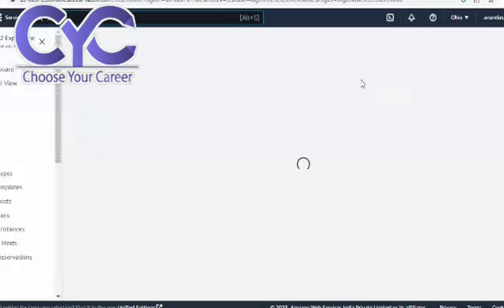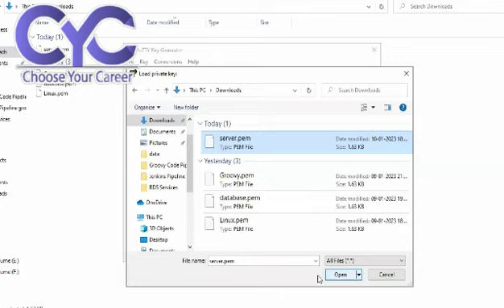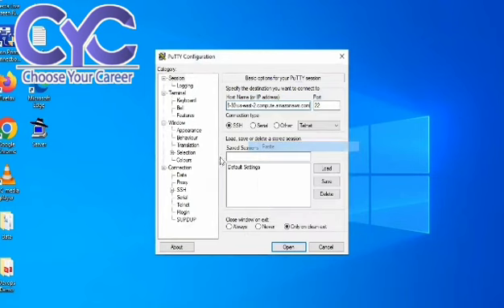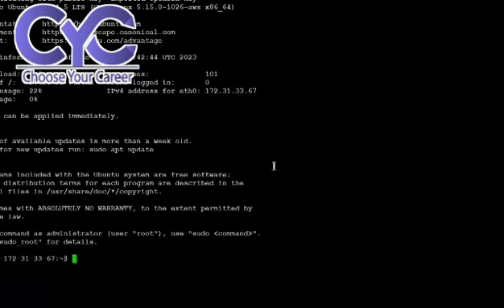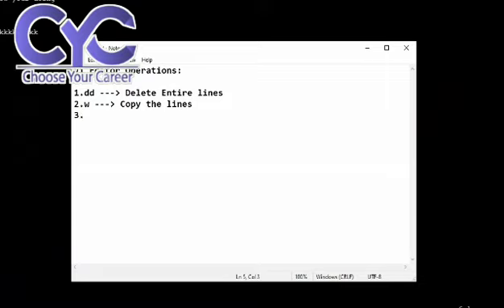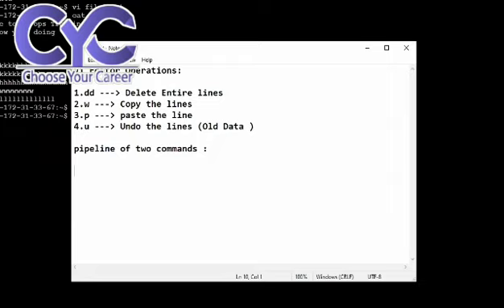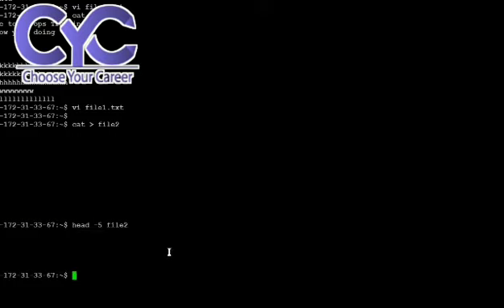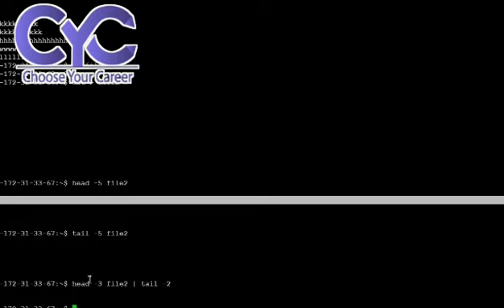Linux Free Class 4 | Linux training and placement in Hyderabad | CYC | Vanya Raj